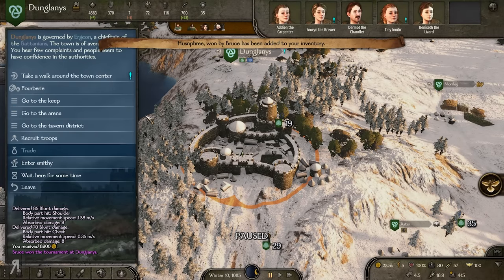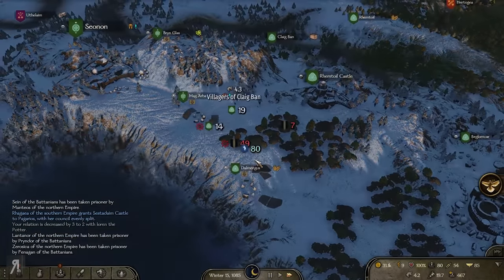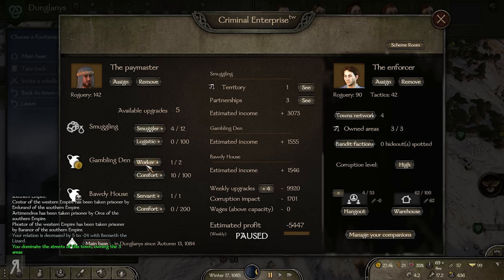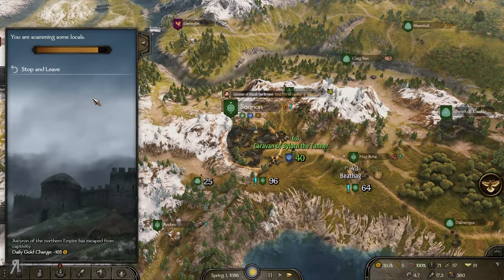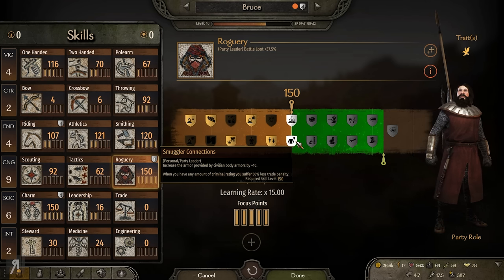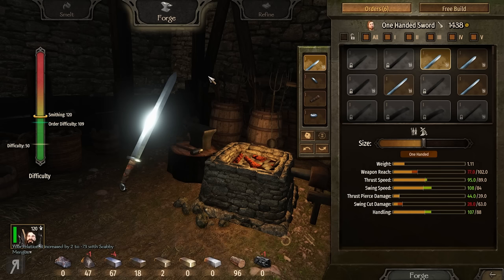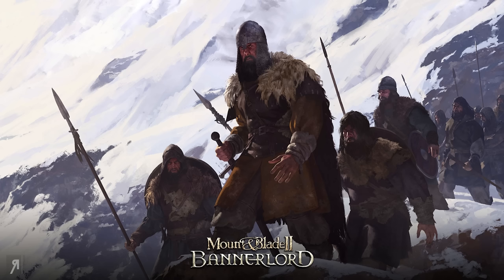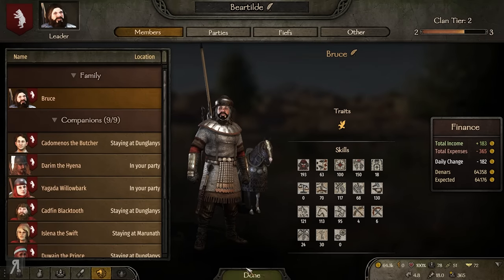(THE BEST WAY TO LEVEL ROGUERY?!) BANNERLORD MODDED Part 6 Fourberie Mod Gameplay Let's Play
0:00 - quick tournament for CAMEL
6:08 - an eye on criminal rating as we FIGHT looters
9:35 - insurance FRAUD
14:36 - BIG mistake?!
19:01 - mych the LIZARD
21:56 - changing our MAIN BASE
27:05 - turns out maybe i DO need assistance
29:26 - this time we have BACKUP
30:35 - an ON DEMAND caravan ambush
36:44 - gang TRIAL
38:56 - smithing a little
43:35 - the BEST roguery strategy?!
47:42 - will it even WORK?!
53:46 - the POWER of price penalty reduction

Native
SandBox Core
CustomBattle
Sandbox
StoryMode
Birth and Death Options